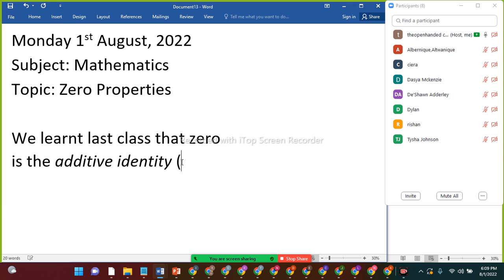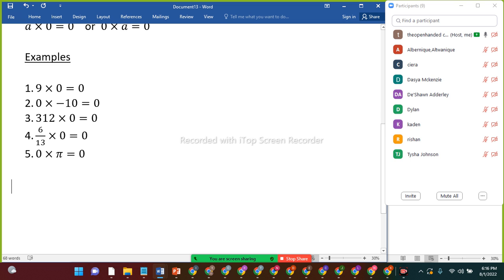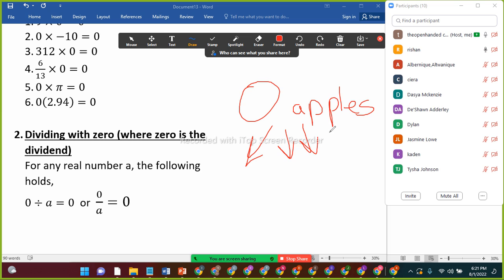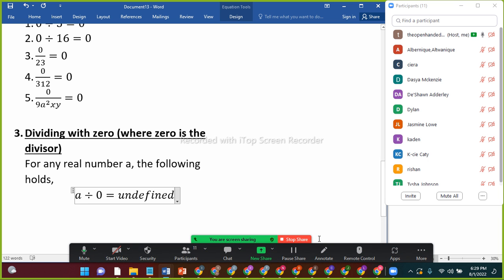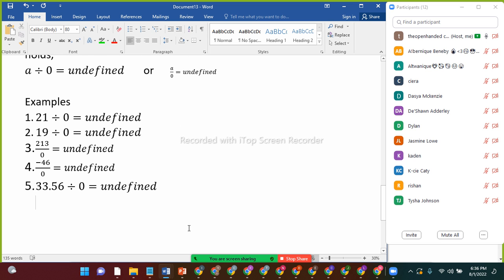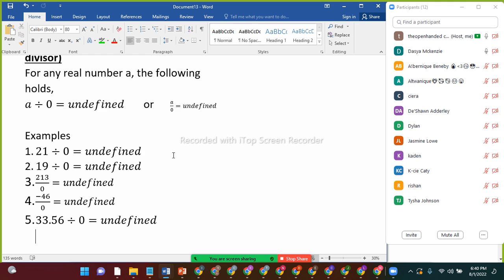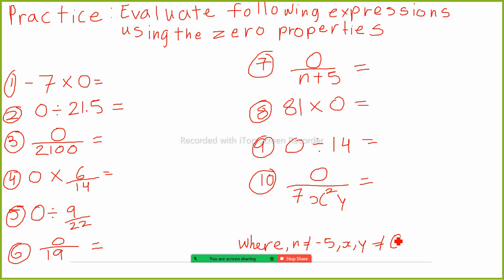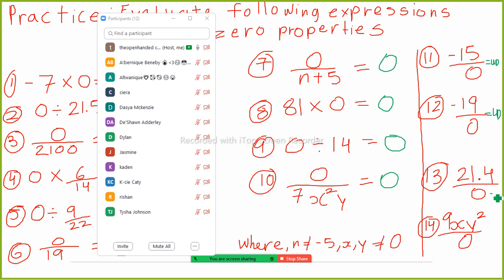BJC BGCSE CLASSES DAY 1 WEEK 5 SUMMER 2022